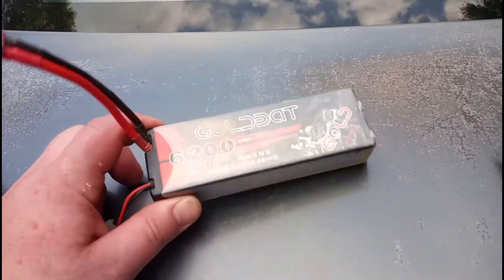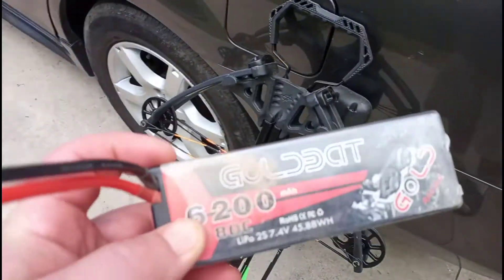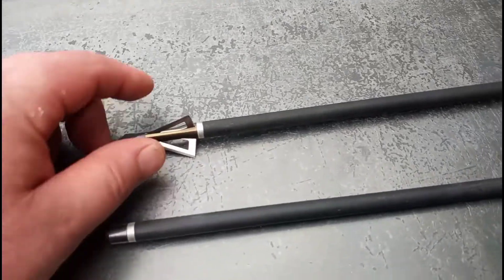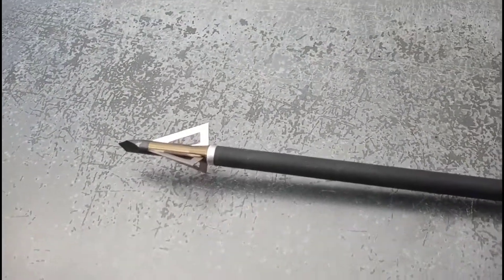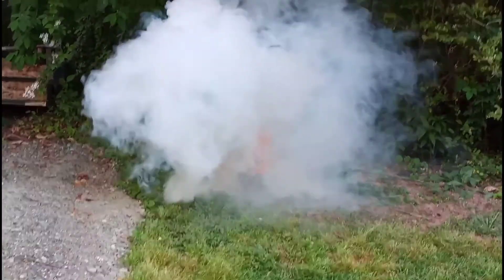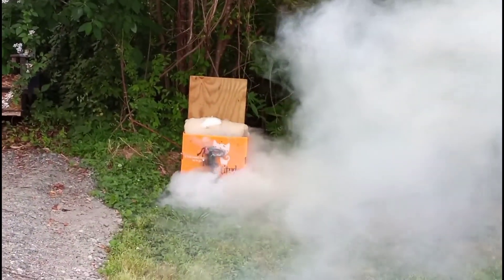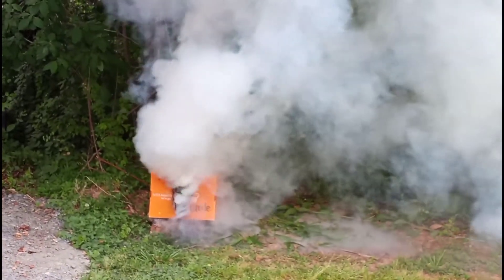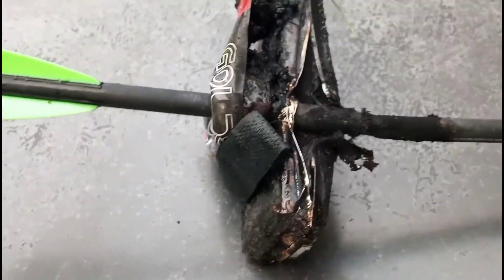2s Lipo Vs. Barnett Crossbow!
Unfortunately the was no fire😐🤔  The Next one will be better, hopefully...